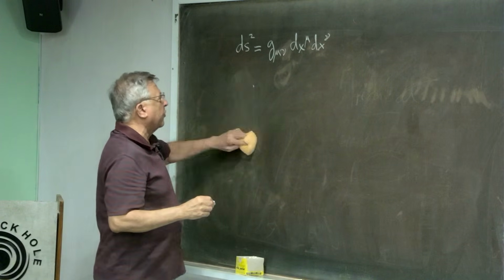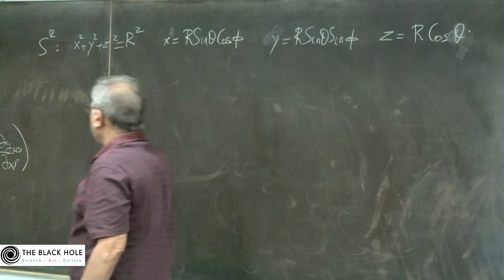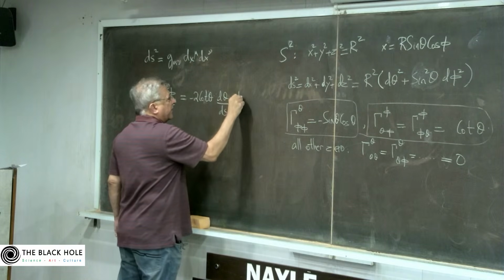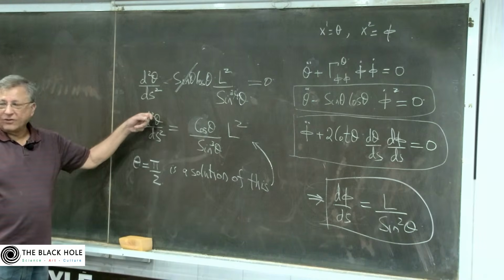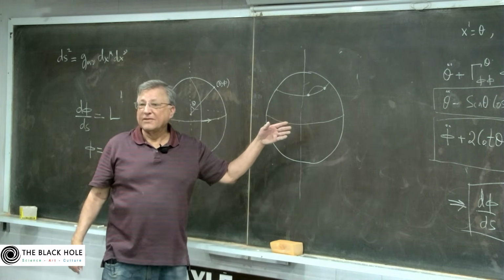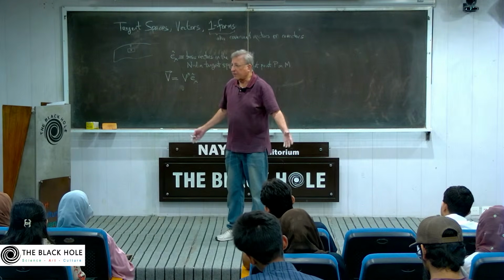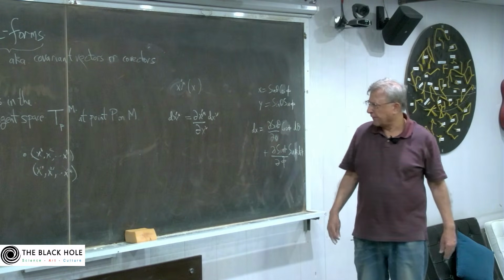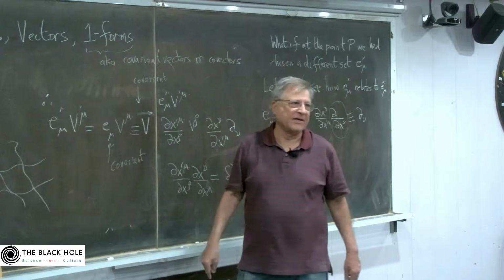Lecture 3: Tensors and Covariant Derivatives | Dr. Pervez Hoodbhoy